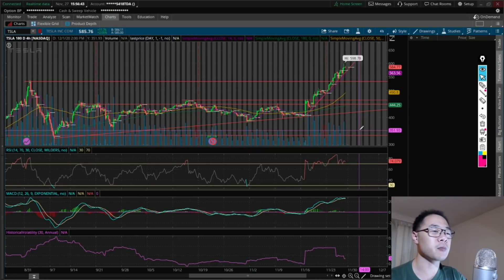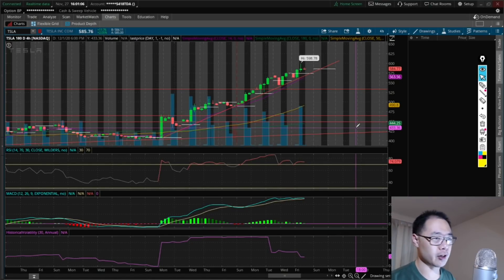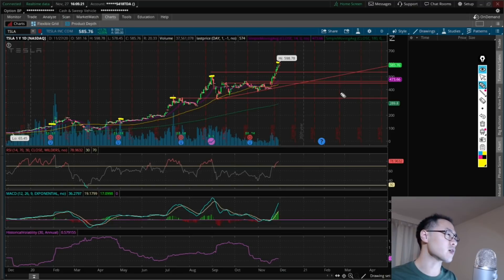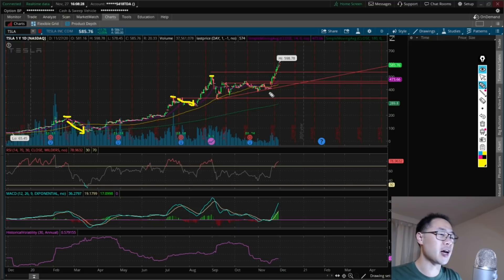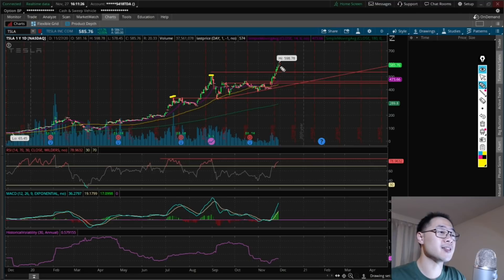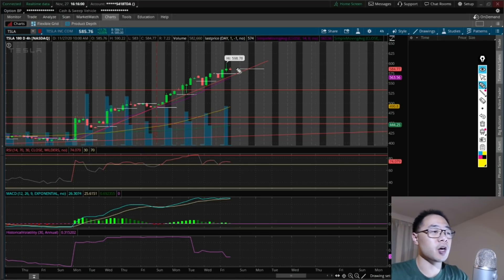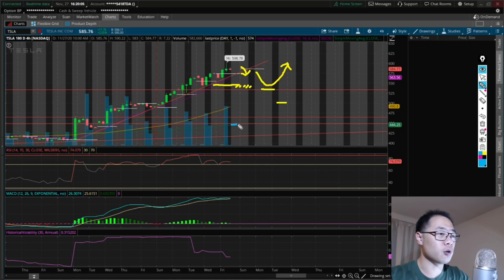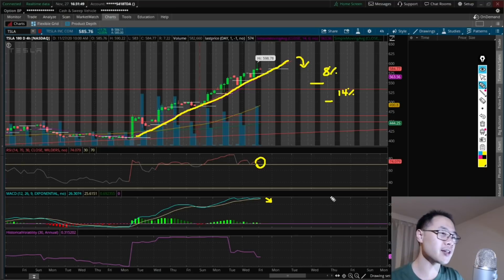Should I Buy TESLA at All Time High? | TSLA stock analysis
TESLA is at ALL TIME HIGH! Did you miss it? Is it too late to buy TSLA? Where should you enter? Find out here.